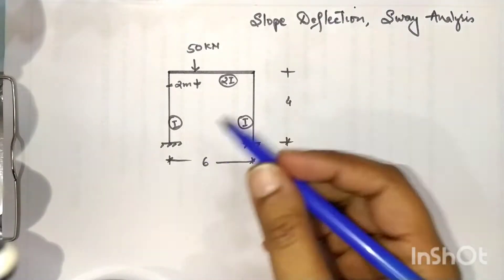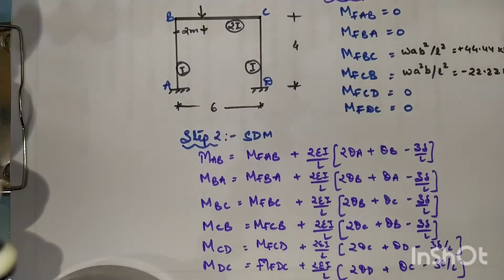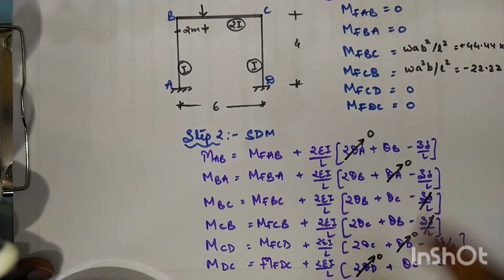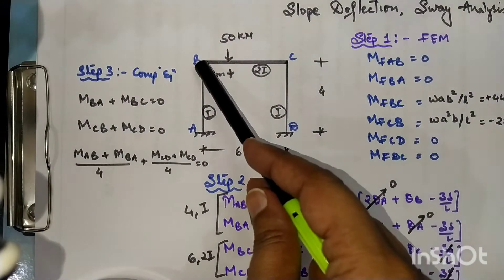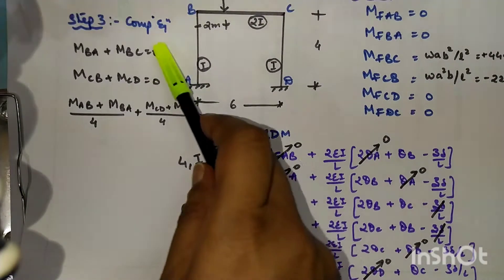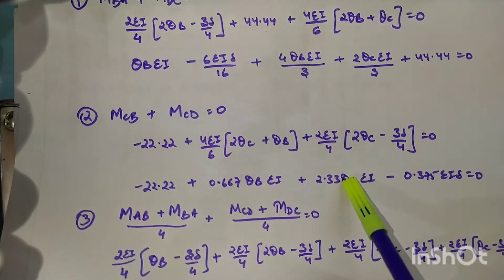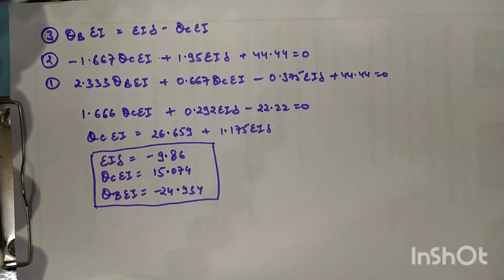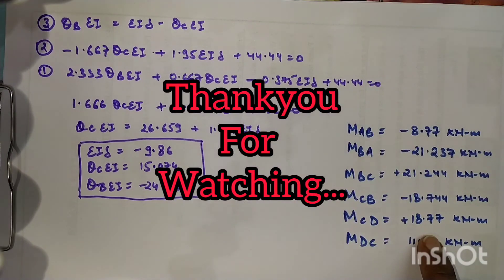Sway Analysis by Slope Deflection Method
Sway Analysis is discussed here. if you want to learn more drop me a msg in comment box.